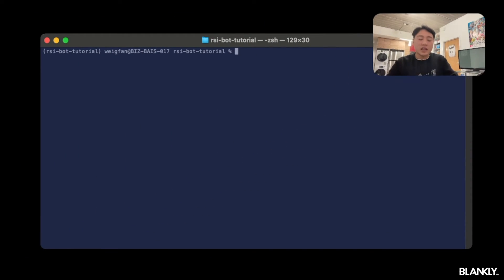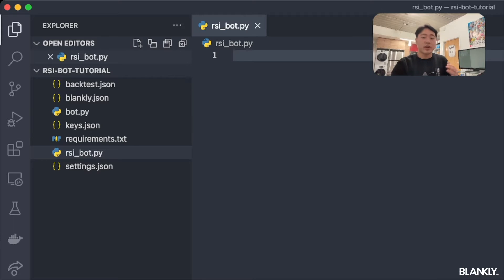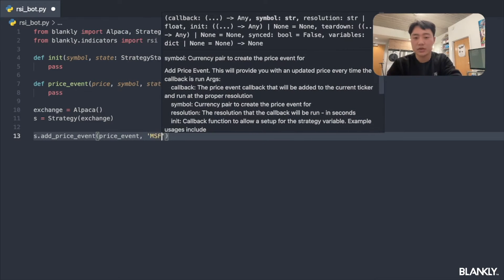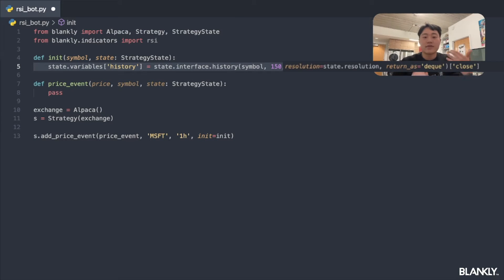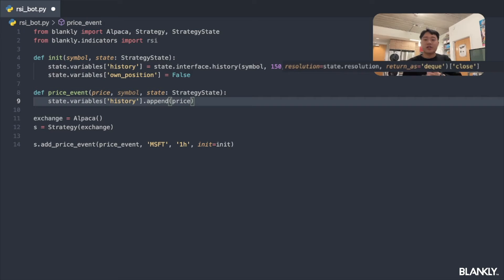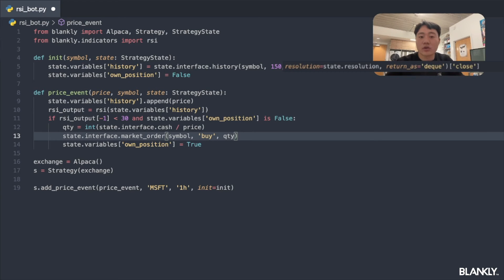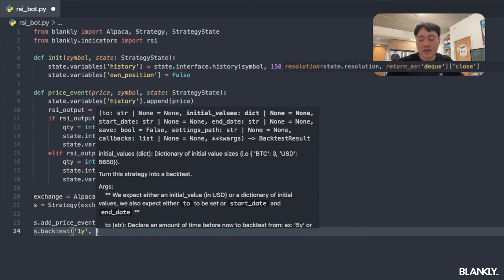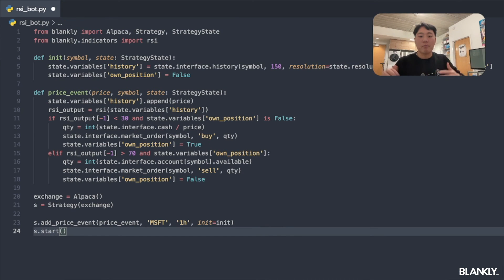How to Build a Trading Bot in 25 Lines using RSI | Build with Blankly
Welcome to Build with Blankly, where we demonstrate how you can use Blankly in your quant workflow to build, backtest, and deploy trading models. In this video, Brandon will take you along in building a simple algorithmic trading bot, using the Blankly package and the RSI indicator, all in just 25 lines of code.

Chapters:
0:00 Introduction
0:30 Installing and Blankly
1:00 Setting Up Your Files
2:12 Building The RSI Bot
11:51 Reviewing Backtest Results
12:56 Conclusion